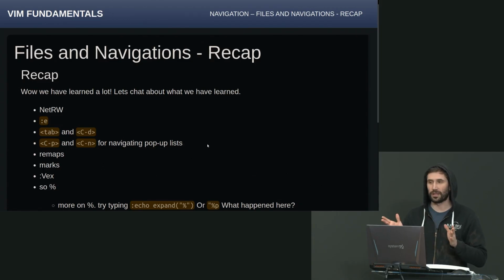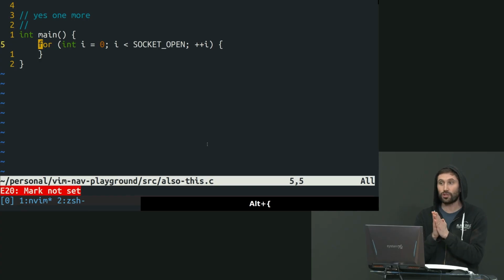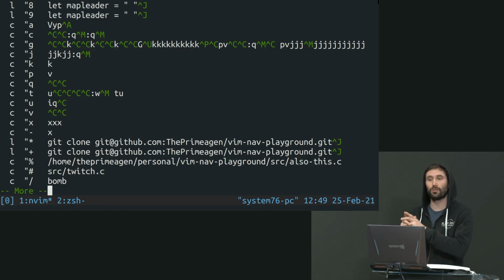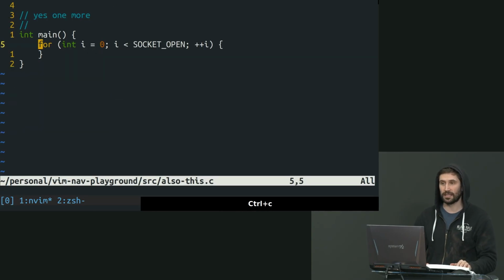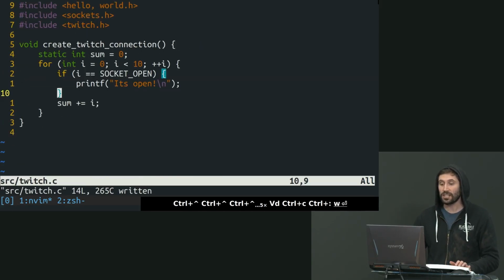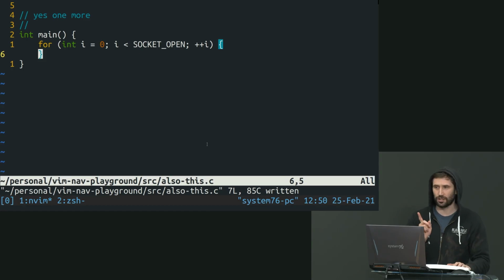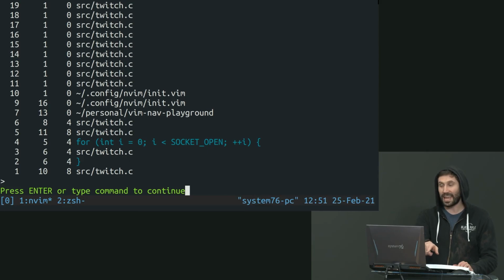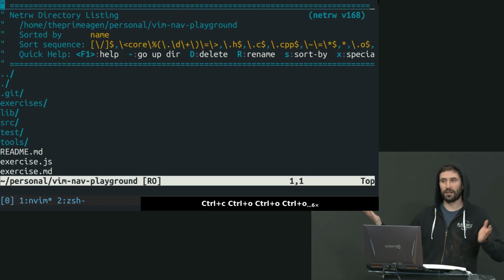16. Alternate File & Jumplist